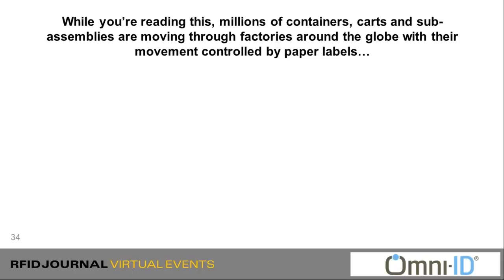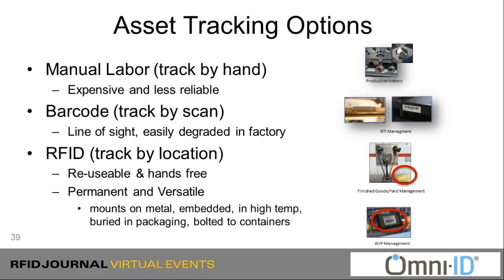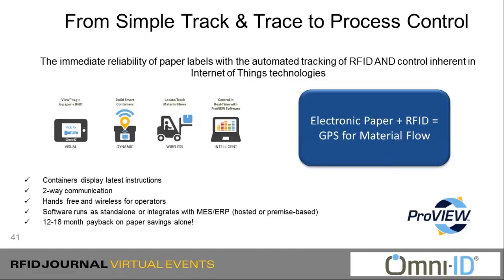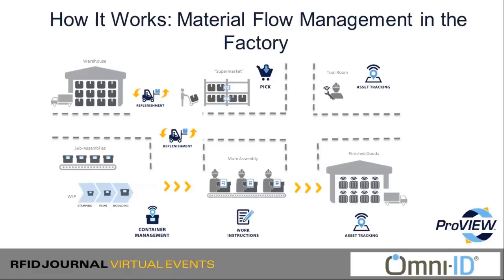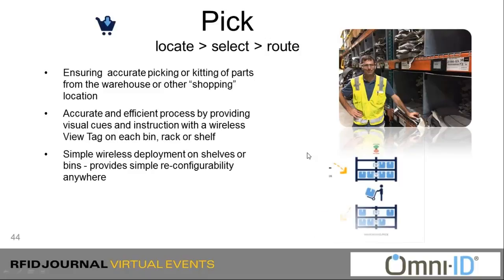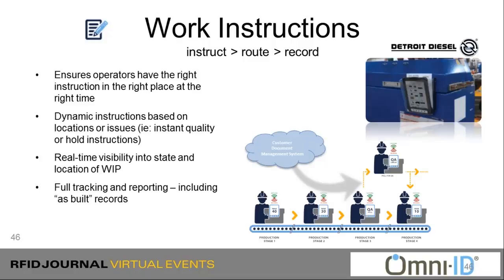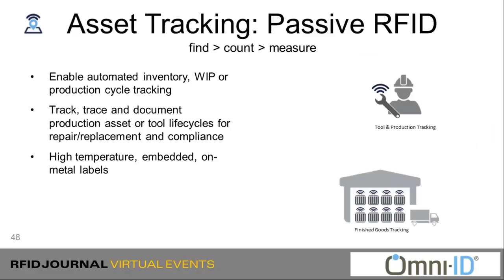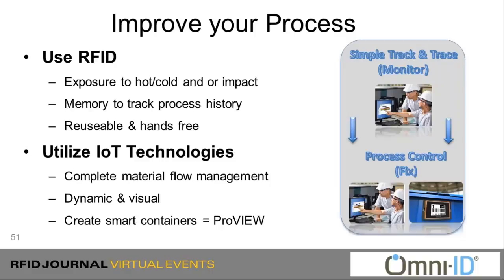Webinar Recording: Utilizing IoT Technologies to Improve Workflow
Utilizing IoT Technologies to Improve Workflow -Ed Nabrotzky, CSO, Omni-ID
The Internet of Things  can be used not only to track items and count inventories, but also provide enhanced visibility and real-time process control.
Ed will be speaking about “on demand” manufacturing.  Changes are coming rapidly in manufacturing and in order to gain efficiencies, we must be able to see, control and respond to real time demands.